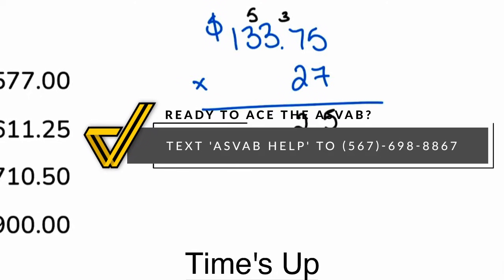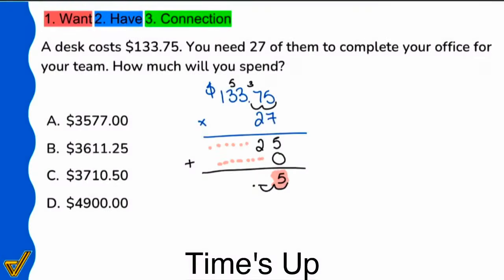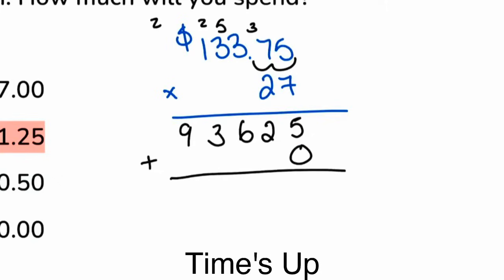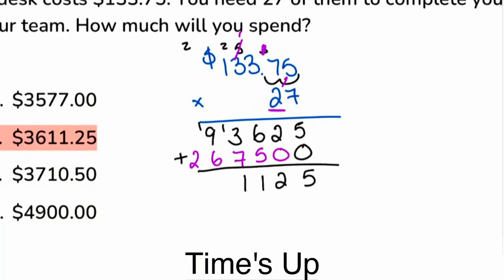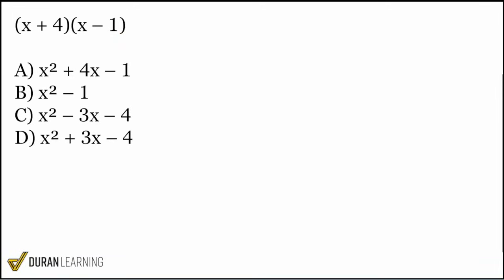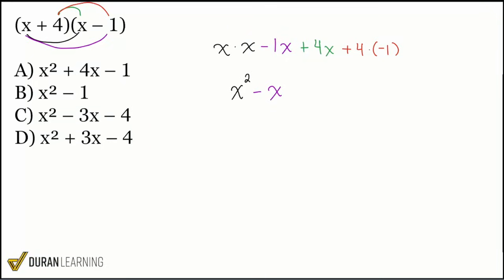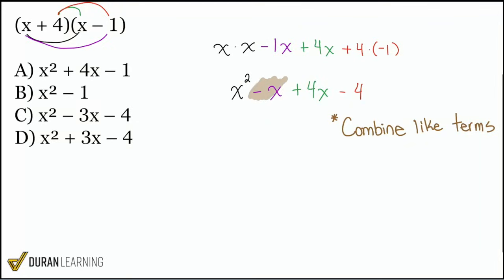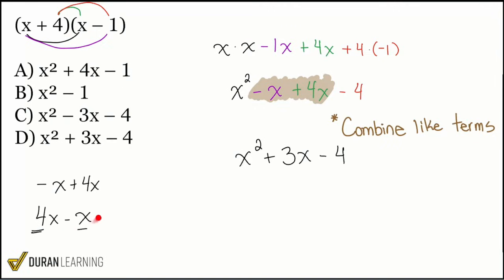ASVAB Math Prep: Arithmetic Reasoning & Polynomial Questions Explained!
Ready to boost your ASVAB math score?
In this video, we break down two of the most common question types you'll see on the ASVAB: arithmetic reasoning with decimals and multiplying binomials.

Whether you're just starting your ASVAB prep or looking to sharpen your skills, these step-by-step explanations will help you approach each question with confidence.

Here's what you'll learn:
0:00 - How to solve decimal word problems: "A desk costs $133.75. You need 27 for your team—how much will you spend?"
4:55 - Mastering polynomial multiplication: "How do you expand (x + 4)(x - 1)?" We’ll walk through distributing binomials and combining like terms.

If you’re serious about passing the ASVAB and landing your dream military job, this video is for you!